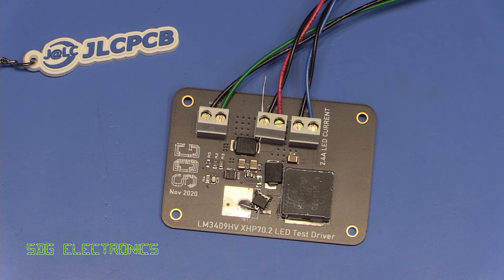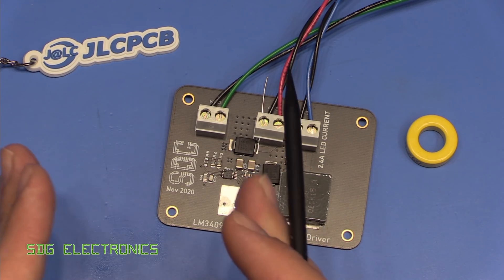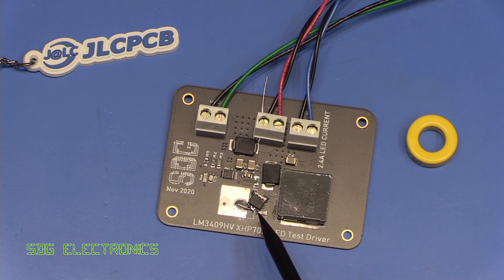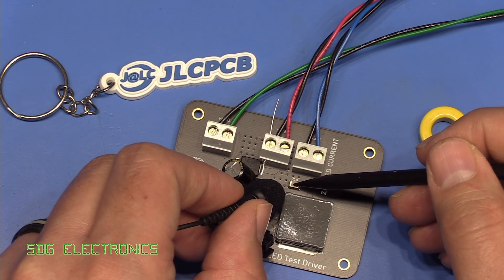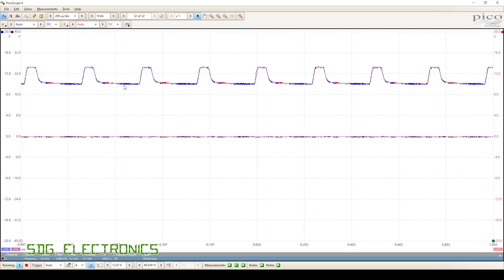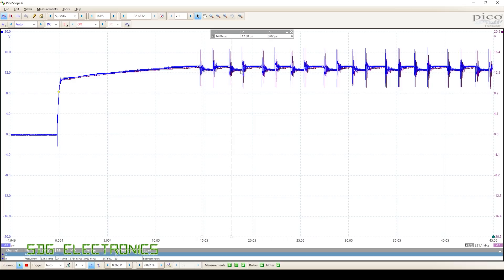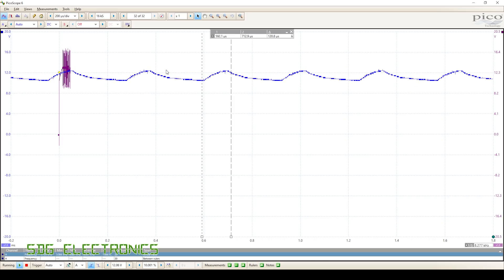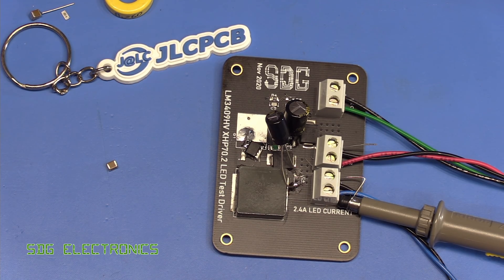SDG #186 A Real Example of Microphonic Ceramic Capacitors!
0:00 Review from last video
3:06 Audio Testing
4:54 1st Culprit
5:47 2nd Culprit
6:30 Testing a fix
8:45 What is this component for?
11:39 Summary